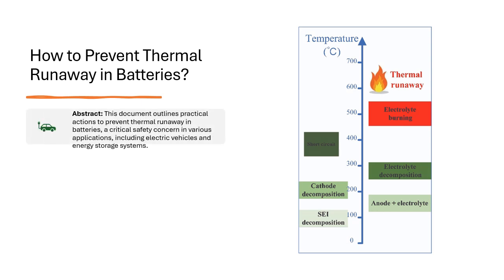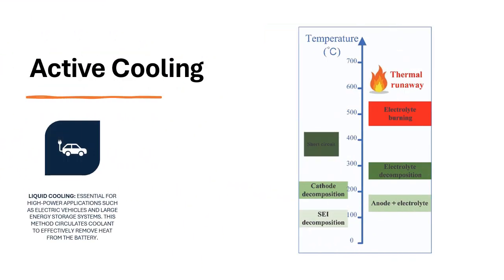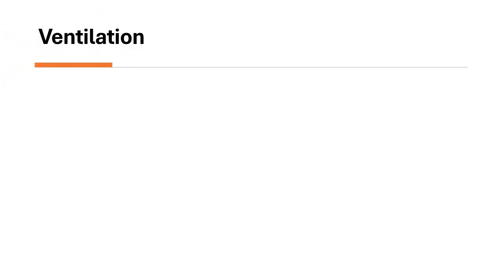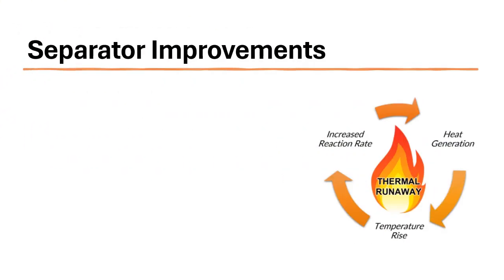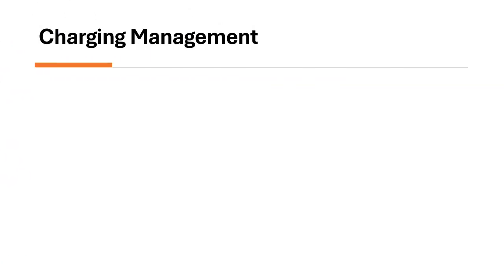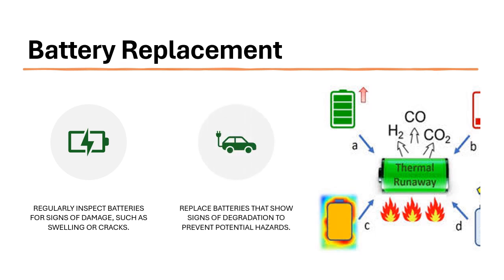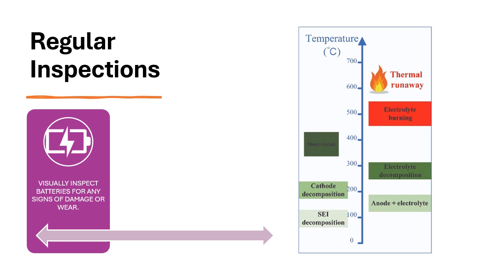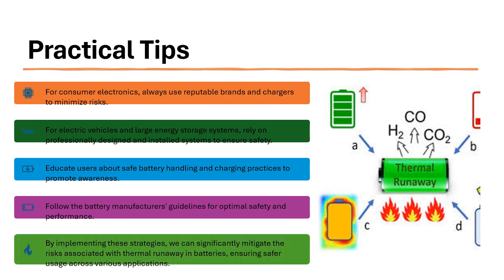How to Prevent Thermal Runaway in Batteries?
Abstract: This document outlines practical actions to prevent thermal runaway in batteries, a critical safety concern in various applications, including electric vehicles and energy storage systems.
By focusing on robust thermal management, safer battery materials, safe storage and charging practices, and additional safety measures, we can significantly reduce the risk of thermal runaway incidents.
The following sections provide a detailed breakdown of these key points.
1. Robust Thermal Management
Active Cooling
Liquid Cooling: Essential for high-power applications such as electric vehicles and large energy storage systems. This method circulates coolant to effectively remove heat from the battery.
Forced Air Cooling: Utilizes fans to move air across battery surfaces, helping to dissipate heat.
Passive Cooling
Heat Sinks: Metal components designed to absorb and dissipate heat from the battery.
Phase Change Materials (PCMs): These materials absorb heat by changing state (e.g., from solid to liquid), providing effective thermal management.
Heat Pipes: Efficiently transfer heat away from the battery, enhancing cooling performance.
Ventilation
Design battery enclosures with adequate airflow to prevent heat buildup.
Ensure that vents are not blocked to maintain proper air circulation.
Thermal Insulation
Use materials such as ceramic blankets or aerogels to isolate battery cells and prevent heat transfer.
2. Safer Battery Materials
Electrolyte Modifications
Solid-State Electrolytes: Emerging technology that is inherently less flammable compared to traditional liquid electrolytes.
Additives: Incorporate additives into liquid electrolytes to reduce flammability.
Separator Improvements
Ceramic-Coated Separators: Enhance thermal stability and reduce the risk of thermal runaway.
Shutdown Separators: These separators melt and block ion flow when overheated, preventing further temperature rise.
Cathode and Anode Materials
Utilize more thermally stable cathode chemistries.
Select materials that are less prone to dendrite formation, which can lead to short circuits.
3. Safe Storage and Charging Practices
Temperature Control
Store batteries in cool, dry places to avoid extreme temperatures that can trigger thermal runaway.
Charging Management
Implement a high-quality Battery Management System (BMS) to monitor and control charging.
Avoid overcharging or deep discharging batteries to maintain their health.
Use chargers specifically designed for the battery type to ensure compatibility and safety.
Cooling During Charging
Ensure adequate ventilation during charging to dissipate heat.
Allow batteries to cool after use before initiating the charging process.
Battery Replacement
Regularly inspect batteries for signs of damage, such as swelling or cracks.
Replace batteries that show signs of degradation to prevent potential hazards.
4. Additional Safety Measures
Cell Balancing
A BMS should include cell balancing functionality to ensure even charge distribution among cells.
Rigorous Testing
Conduct abuse testing (overcharge, short circuit, crush) in controlled environments to assess battery resilience.
Perform thermal testing to determine the limits of the cells.
Regular Inspections
Visually inspect batteries for any signs of damage or wear.
Monitor battery performance, including voltage and temperature, to detect any anomalies.
Implement regular maintenance schedules to ensure ongoing safety.
Practical Tips
For consumer electronics, always use reputable brands and chargers to minimize risks.
For electric vehicles and large energy storage systems, rely on professionally designed and installed systems to ensure safety.
Educate users about safe battery handling and charging practices to promote awareness.
Follow the battery manufacturers' guidelines for optimal safety and performance.
By implementing these strategies, we can significantly mitigate the risks associated with thermal runaway in batteries, ensuring safer usage across various applications.